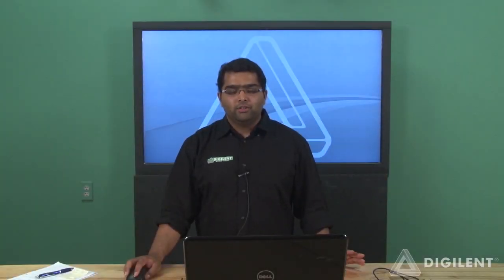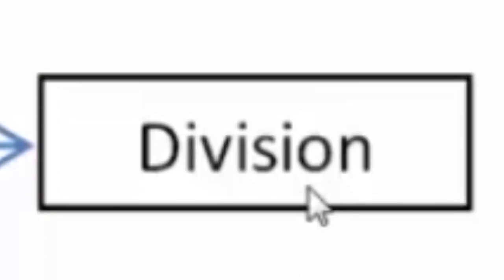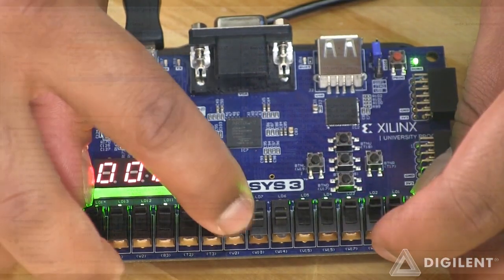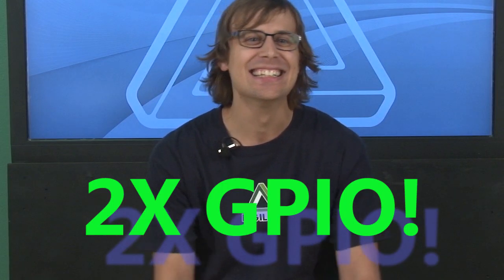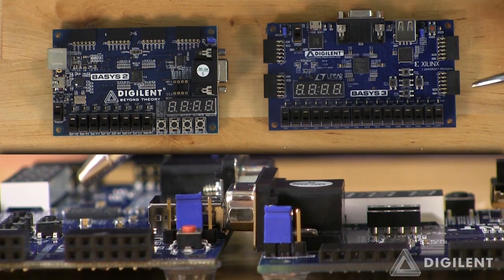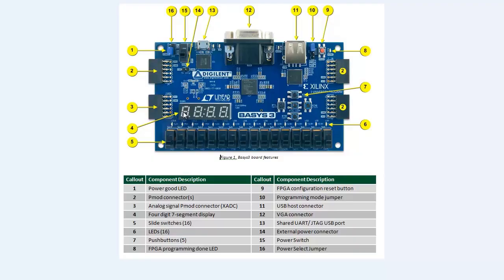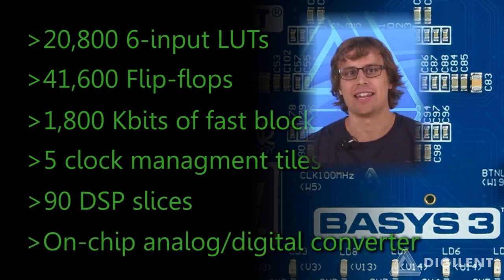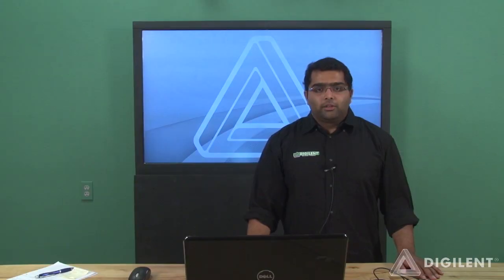Basys3 REMIXED!- Outakes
The music by intern Tommy K...
combination of out-takes...featuring Varun and Sam's Product Launch Videos of the Basys3
Welcome to the Creative Team Sam B! :-)